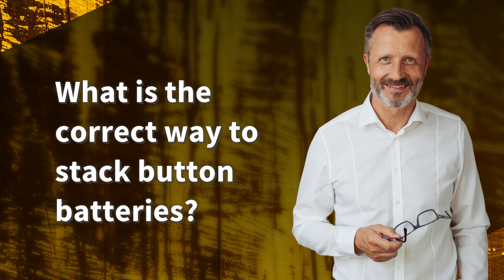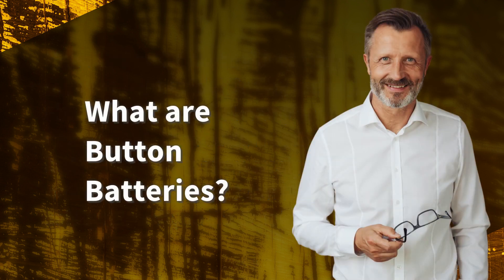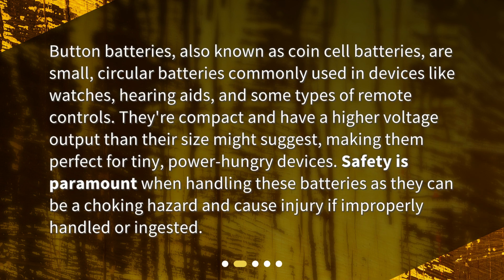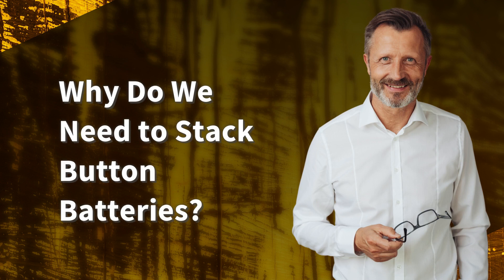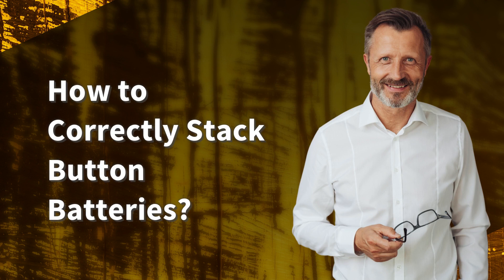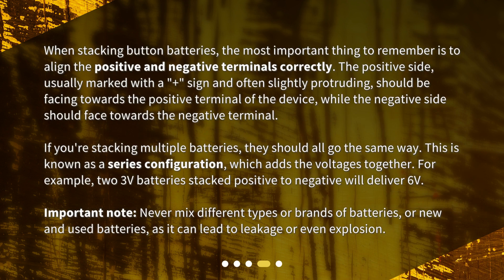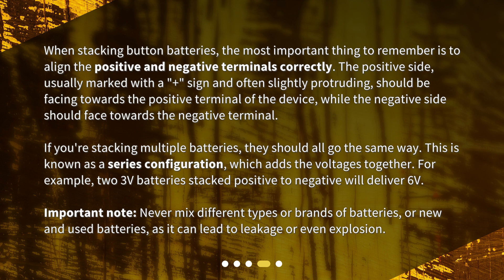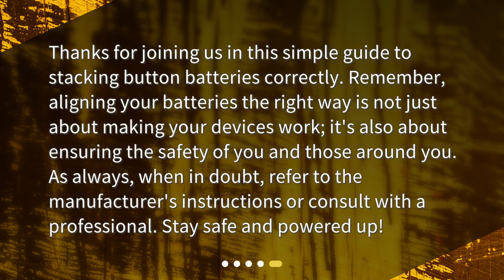What is the correct way to stack button batteries?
The Right Way to Stack Button Batteries • Learn the correct way to stack button batteries in this concise and captivating video. Mishandling batteries can lead to safety hazards, so it's crucial to get it right. Discover what button batteries are and why we need to stack them. Find out the proper technique for stacking them, including aligning the positive and negative terminals correctly. Don't miss this important battery management guide!

00:00 • What is the correct way to stack button batteries?
00:23 • What are Button Batteries?
00:53 • Why Do We Need to Stack Button Batteries?
01:18 • How to Correctly Stack Button Batteries?